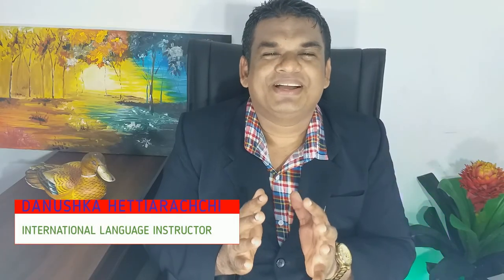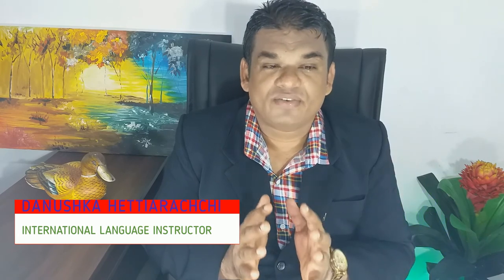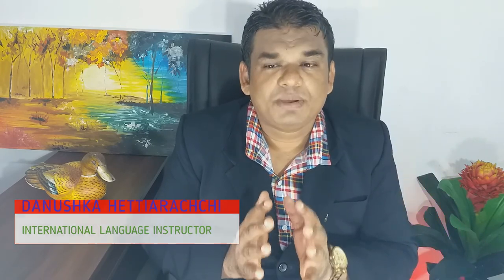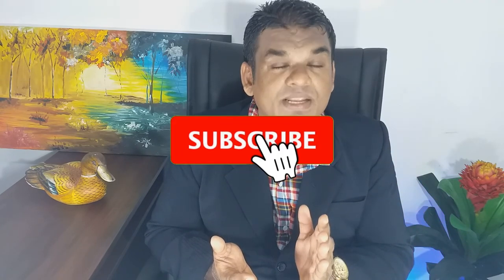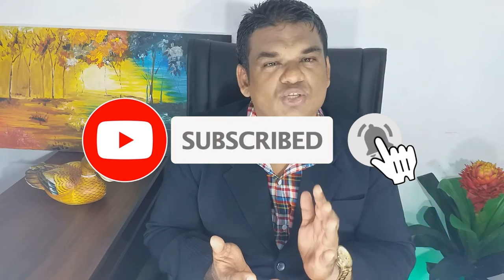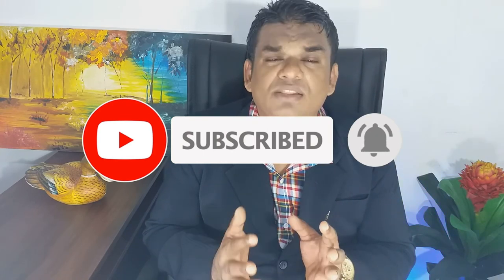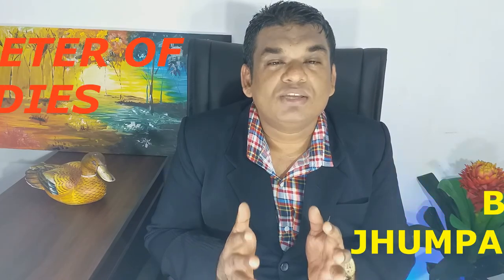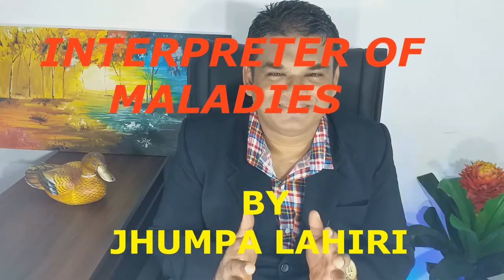INTERPRETER OF MALADIES BY JUHMPA LAHIRI, ENGLISH LITERATURE FOR A/L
INTERPRETER OF MALADIES BY JUHMPA LAHIRI, ENGLISH LITERATURE, ENGLISH LITERATURE FOR ADVANCED LEVEL, INTERPRETER OF MALADIES SHORT STORY FOR A/L, INTERPRETER OF MALADIES BY JHUMPA LAHIRI FOR UNIVERSITY STUDENTS